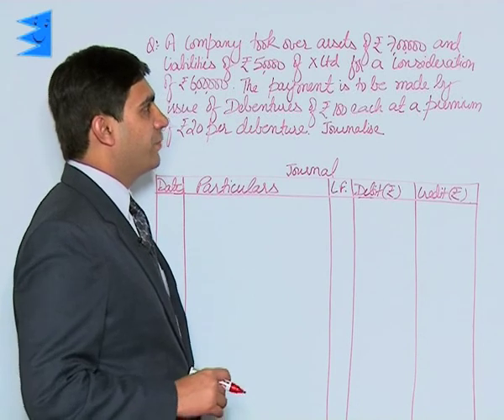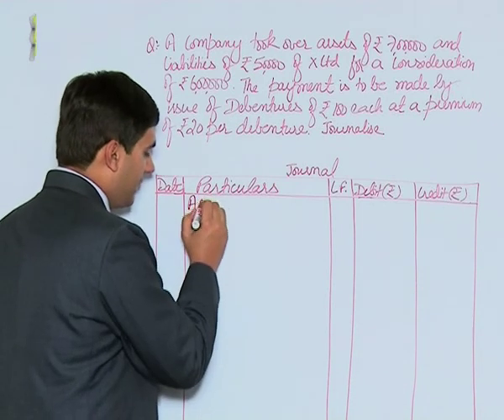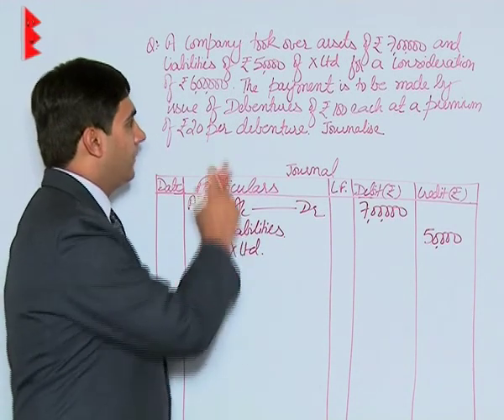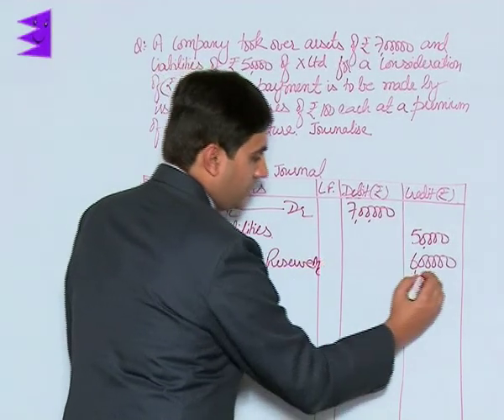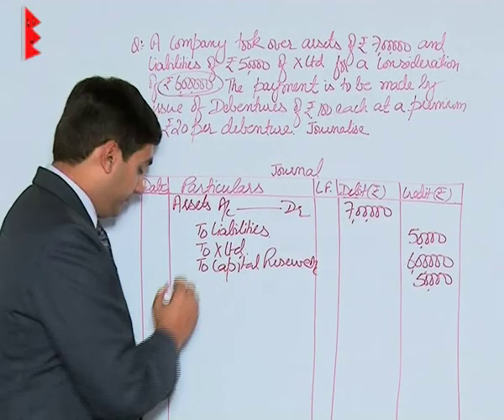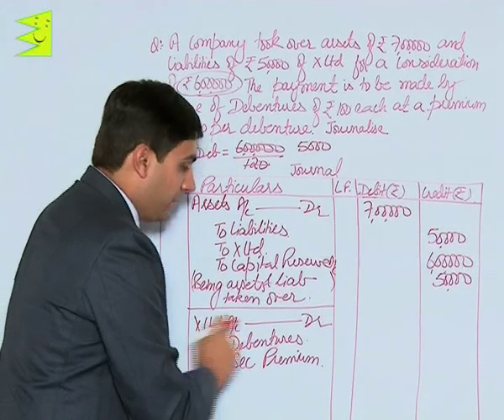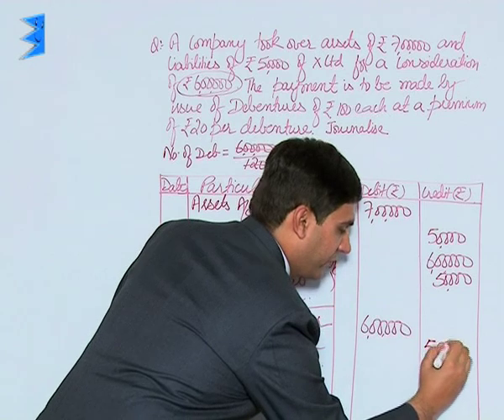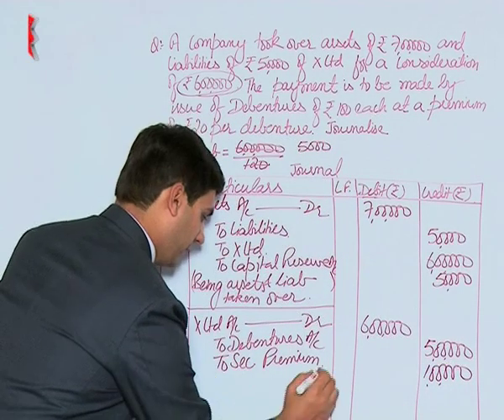CBSE Class 12 Accountancy Accounting for Debentures Illustration-XII |Extraminds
Chapter: Accounting for Debentures
Topic: Illustration-XII
Extraminds